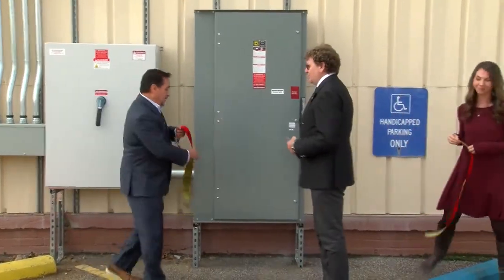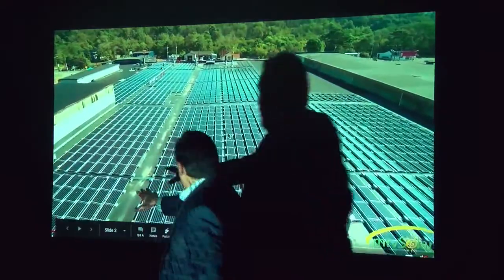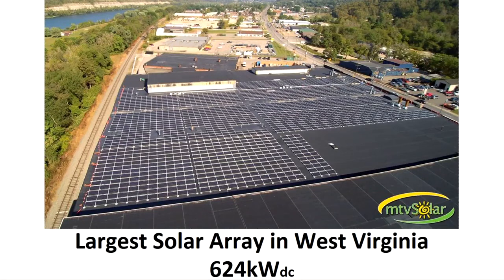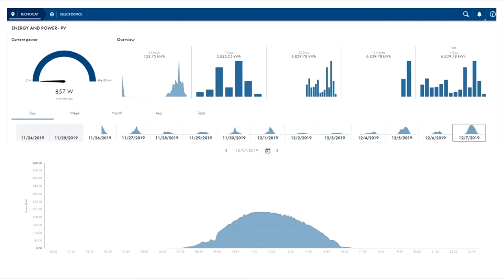Sustainable Packaging: Solar Panels onTecnocap' roof in the USA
Tecnocap's 220,000 square foot roof is now adorned with 1,709 panels, which will generate approximately one-third of the building's consumption. It will likely save the company about $150,000 per year to start, with a more exact amount being known after a few years.

Tecnocap is a worldwide metal packaging manufacturer, specialized in metal closures for glass jars and plastic containers. The group is one of the biggest producers of tinplate and aluminum closures as well as aluminum monobloc aerosol cans and aluminum bottles for some of the world’s best known consumer brands in food, beverages, spirits, cosmetics, nutraceuticals,  pharmaceuticals, industrial and household products.